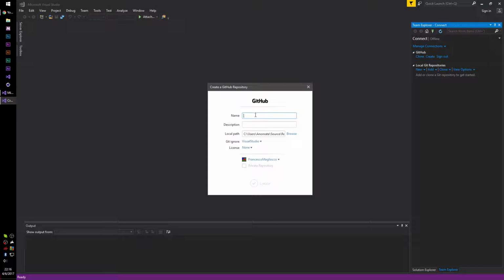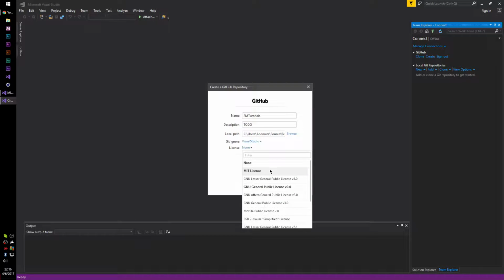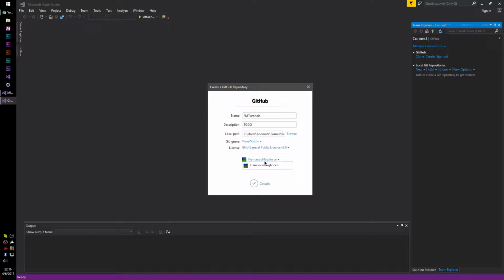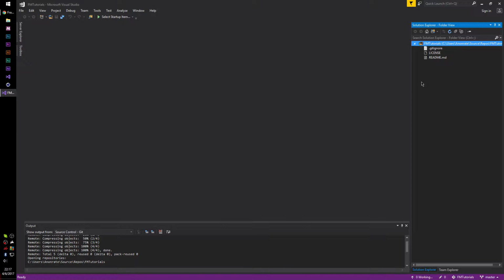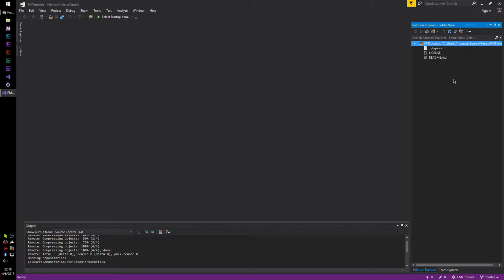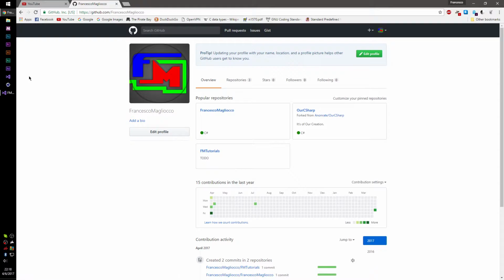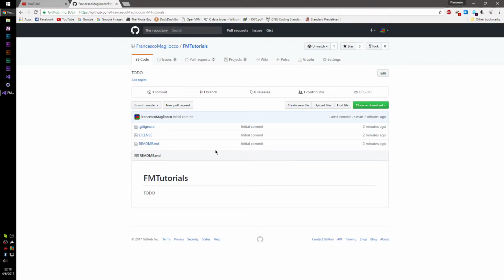How To Create A GitHub Repo In Visual Studio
This quick video tutorial, will show you how to create a GitHub Repository using Visual Studio.